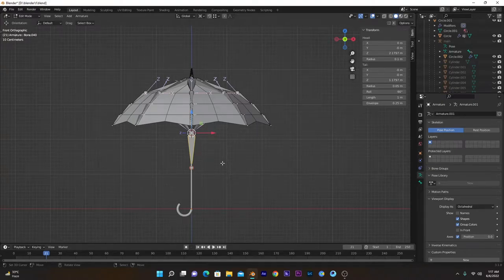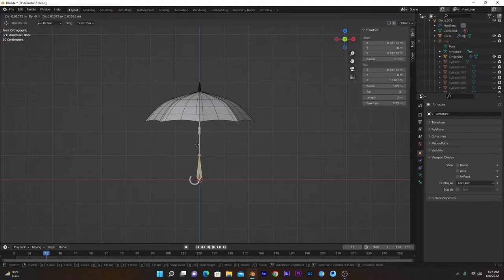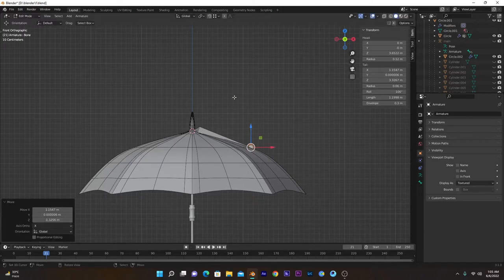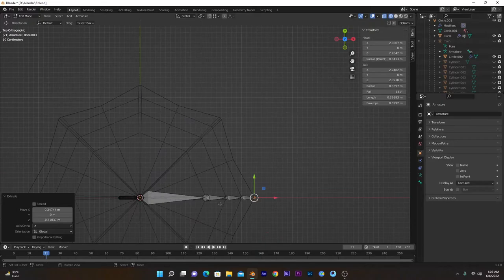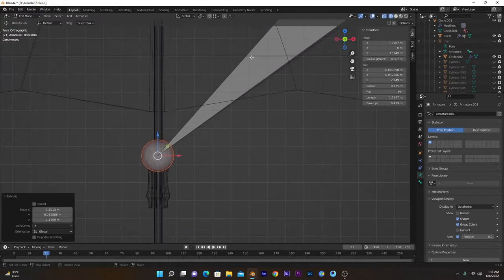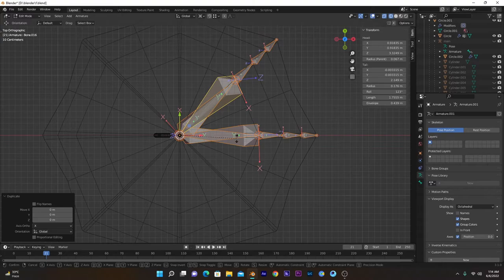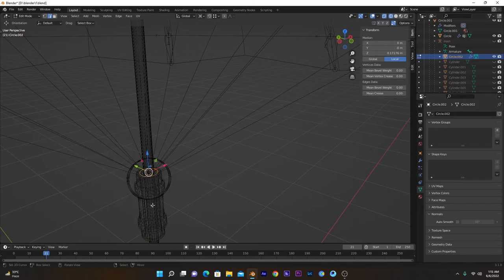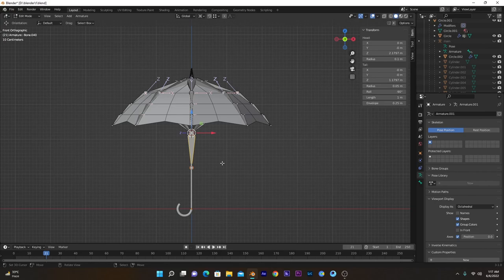Blender Umbrella Rigging Tutorial Part 1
in this part I will explain how to set up the armature to our umbrella model.